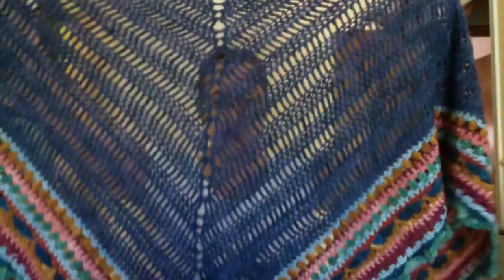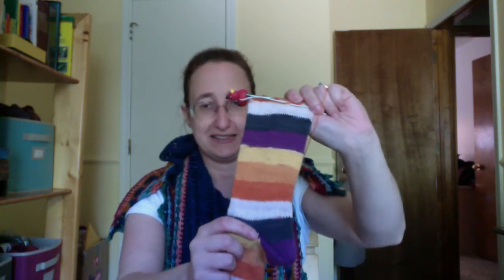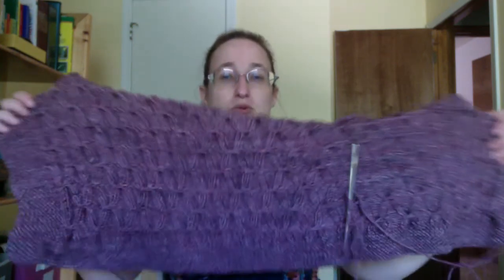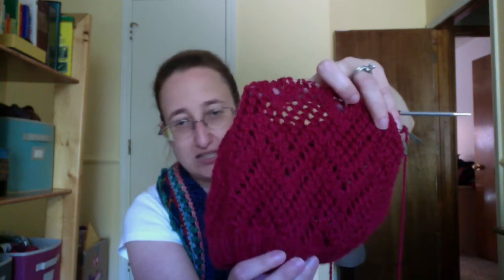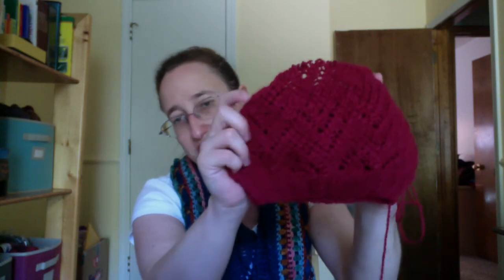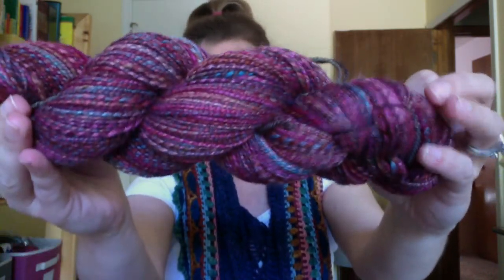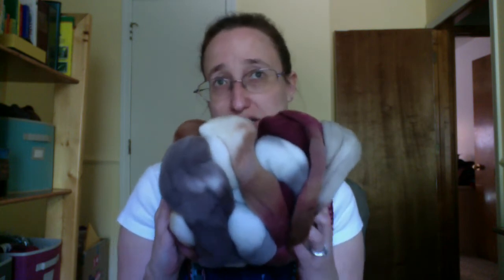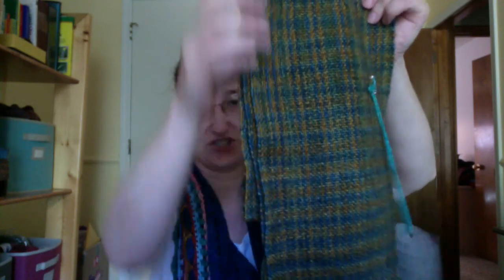The Corner of Knit & Tea: Episode 7, Sipping and Spinning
Thanks for joining me as I celebrate more than 100 subscribers!

Show notes can be found at thecornerofknitandtea.com.